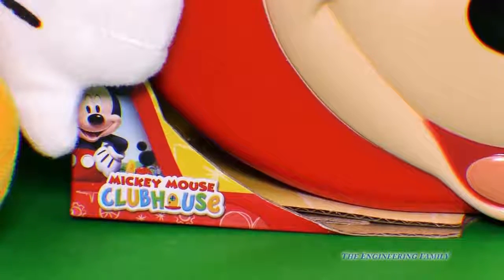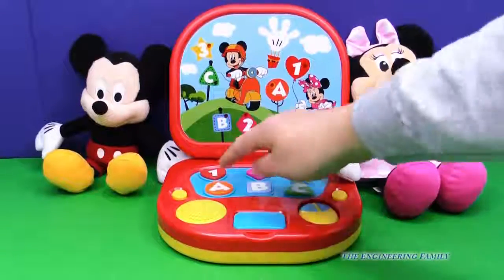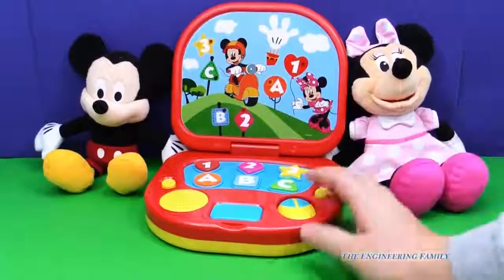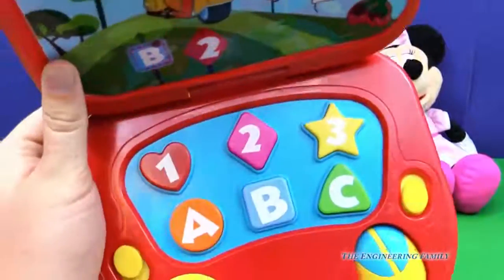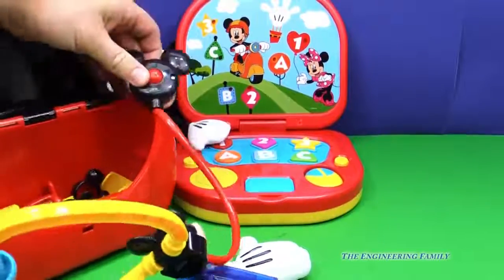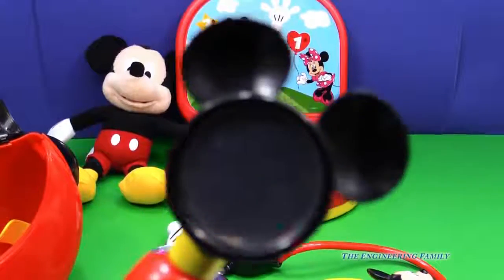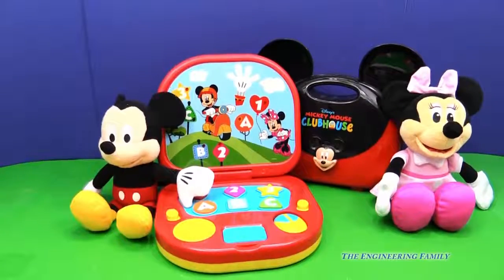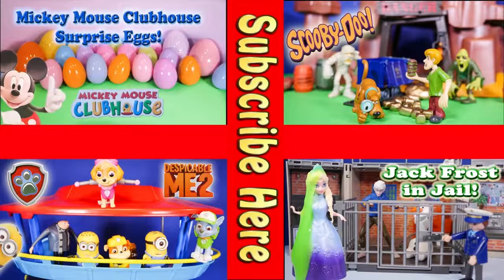MICKEY MOUSE CLUBHOUSE Disney Laptop a Mickey Mouse Toys Video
We love Minnie Mouse and Mickey Mouse Clubhouse!

This YouTube Video shows the Disney Mickey Mouse Clubhouse Learning Laptop! This Mickey Mouse toy is a small laptop looking device - that can play music and teaches basic numbers, shapes, and ABC's - but that is about it... while it is a fun toy for children under the age of 3 older kids will quickly grow bored.